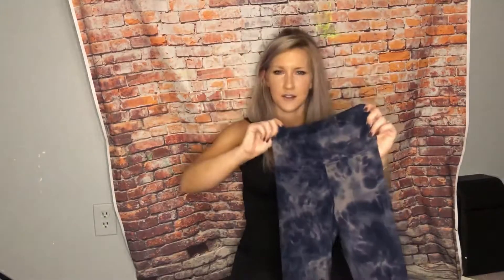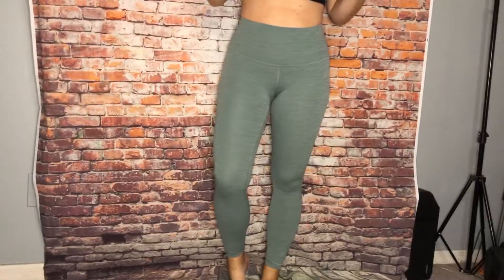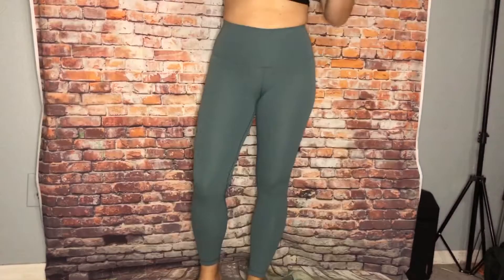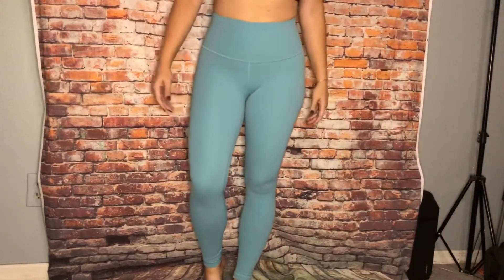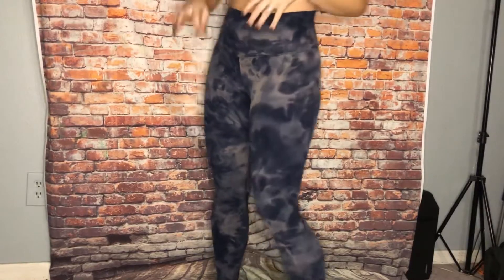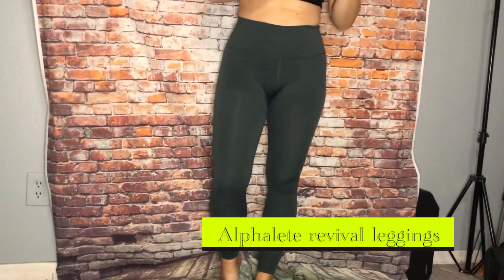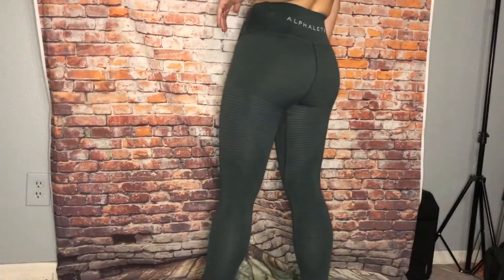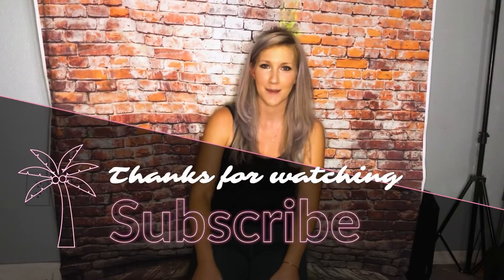Lululemon review/try ons and haul! Align and get centered. Alphalete also!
Hi everyone!! I have a few align and a pair of get centered 25” also some alphalete revival leggings! ❤️🤗